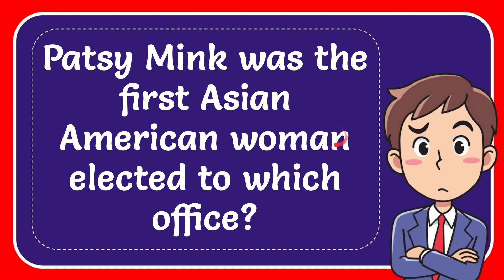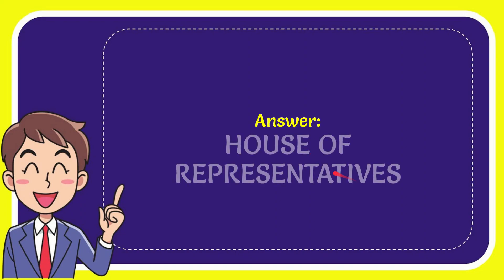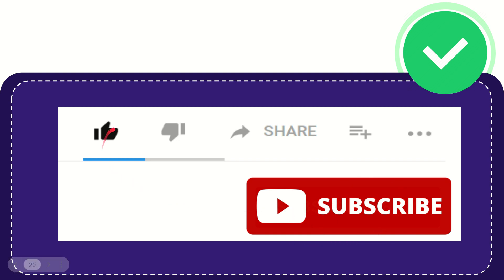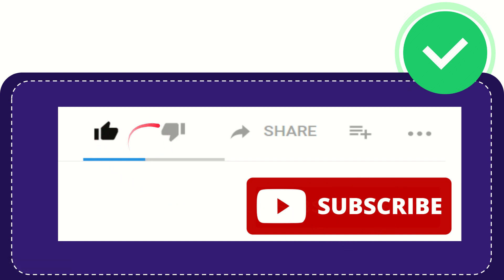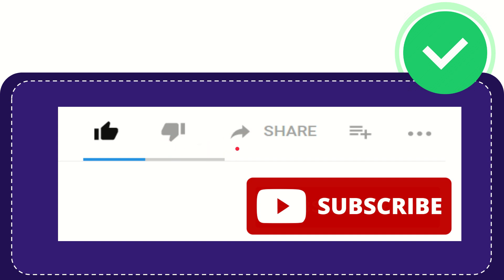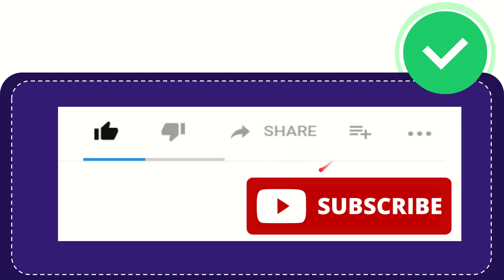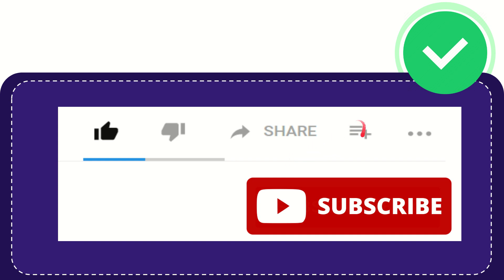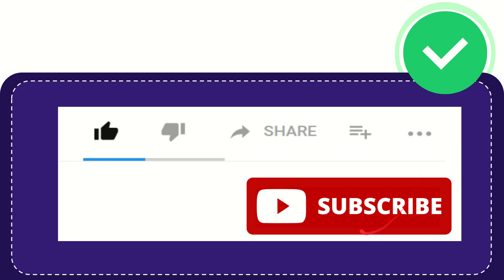Patsy Mink was the first Asian American woman elected to which office?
Patsy Mink was the first Asian American woman elected to which office? NEW VIDEO#